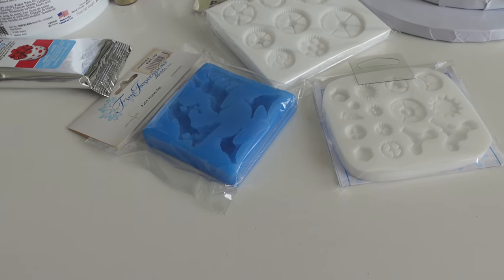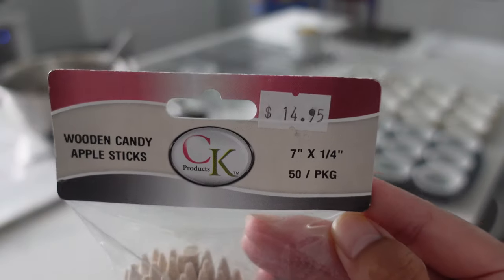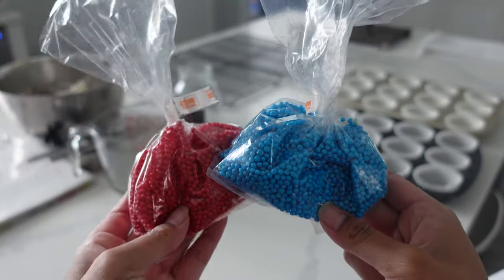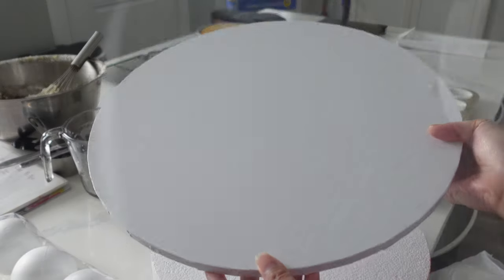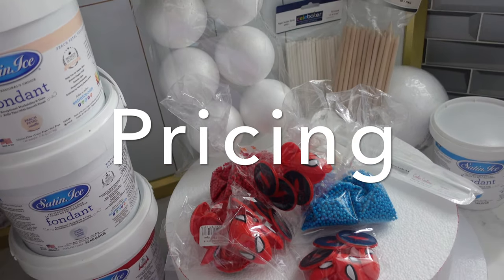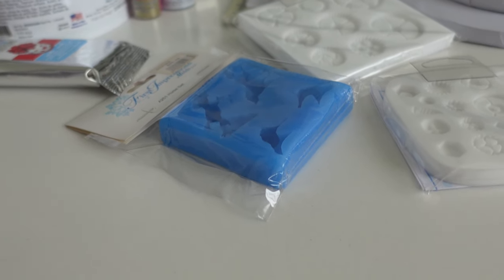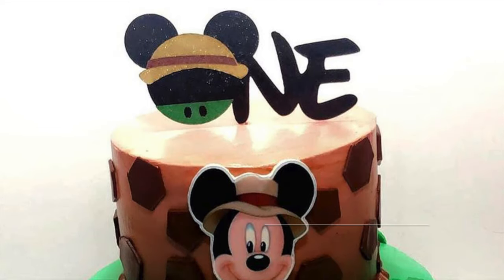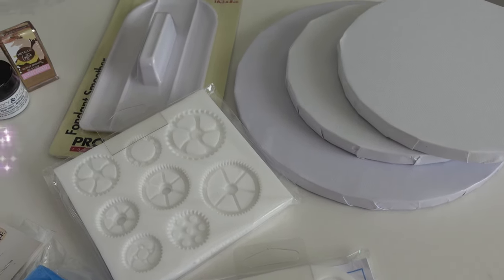What I Spent this Past Week on Cake and Cookie Decorating Supplies (A Sad Time for My Wallet)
What I bought and spent this week on cake and cookie decorating supplies!

Send things to me:
V2X1P7

CANADIAN LINKS:
1. KitchenAid Stand Mixer
2. Cake/Clothing Steamer
3. Metal Bench Scraper
4. Tipless Piping Bags
5. Cake Turn Table
6. Satin Ice Fondant in White
7. Metal Spatula
8. Non-Stick Pro Mat
9. Fat Daddio Cake Pans with a Removal Bottom
10. Edible Airbrush Machine and Colours

AMERICAN LINKS:
1. KitchenAid Stand Mixer
2. Cake/Clothing Steamer
3. Metal Bench Scraper
4. Tipless Piping Bags
5. Cake Turn Table
6. Satin Ice Fondant in White
7. Metal Spatula
8. Non-Stick Pro Mat
9. Fat Daddio Cake Pans with a Removal Bottom
10. Edible Airbrush Machine with Colours